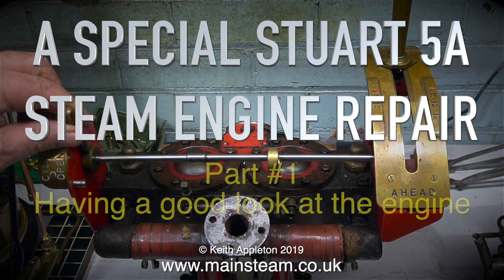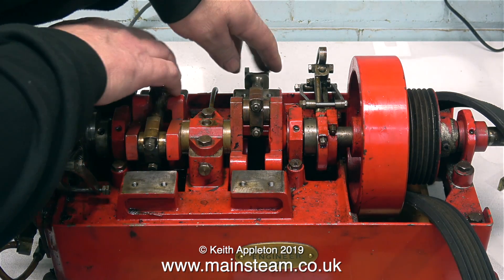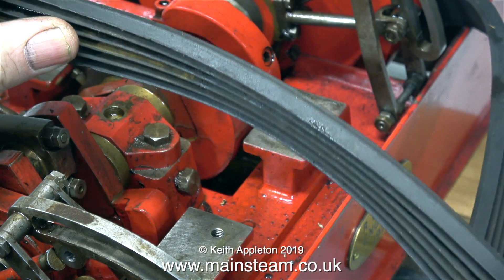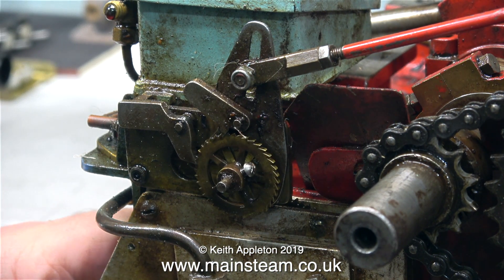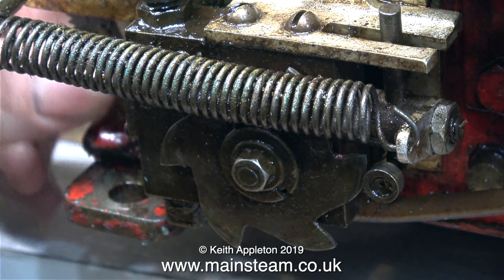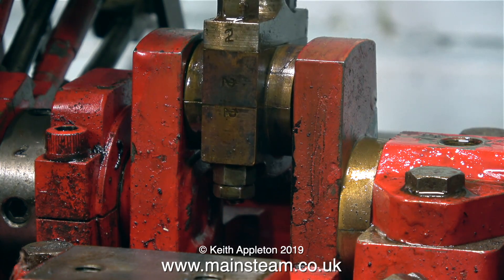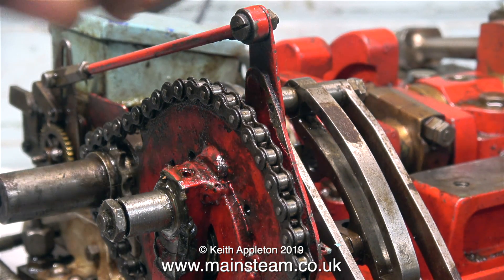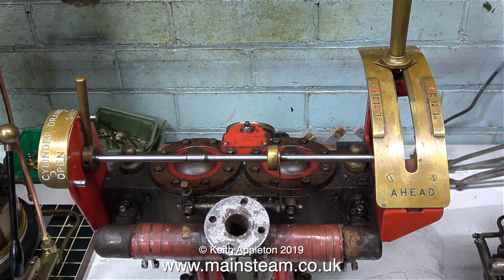A SPECIAL STUART 5A REPAIR - PART #1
A Special Stuart 5A Repair - Part #1 - Having a good look at the engine.
The Modified Twin Sturt 5A Steam engine is used in a full sized Steam Boat. The owner reports that the engine started to run badly and makes a clunking noise. I will hopefully find out why and be able to rectify the problem.